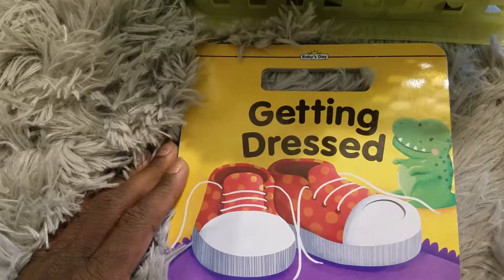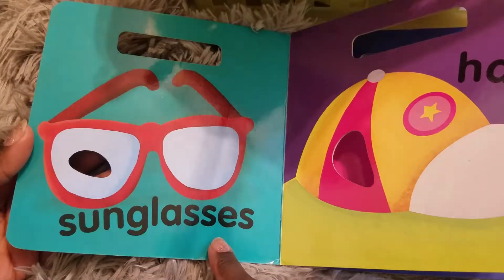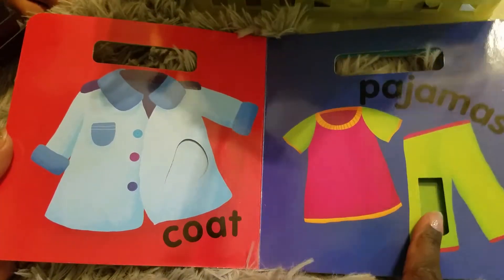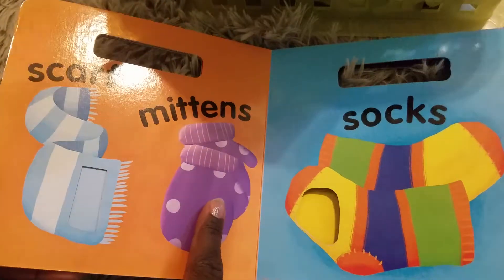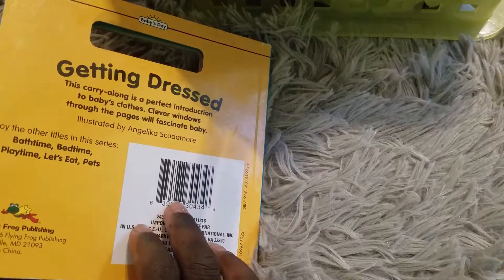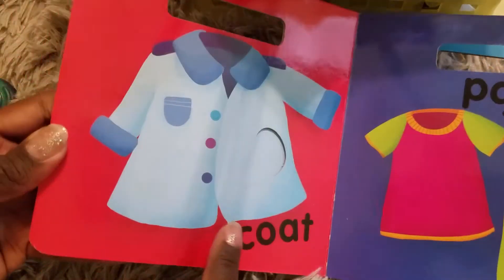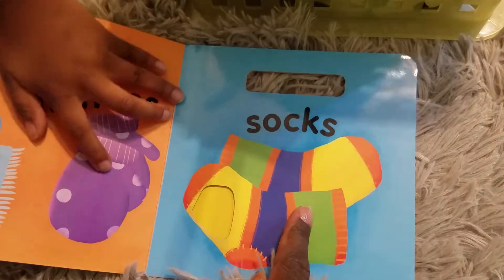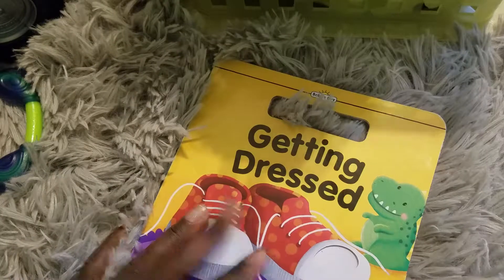Toddler helps read: GETTING DRESSED.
My 3 year old helps read.